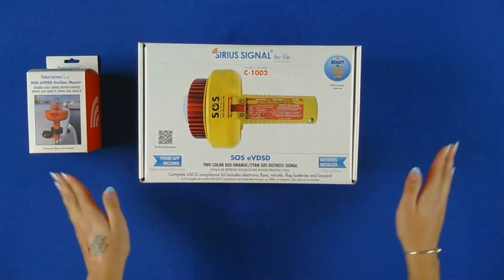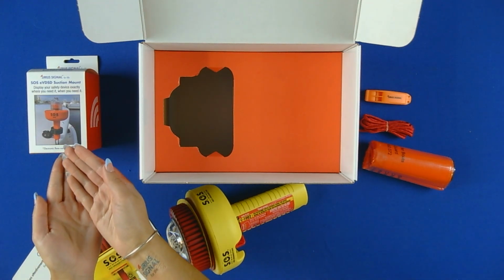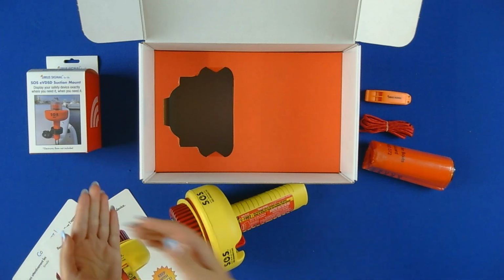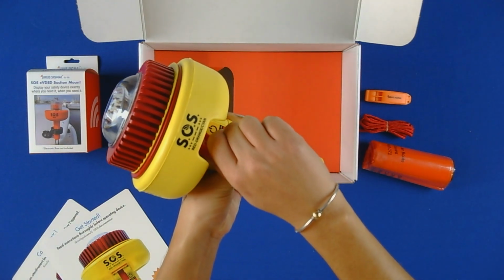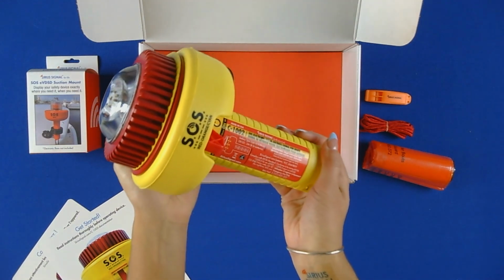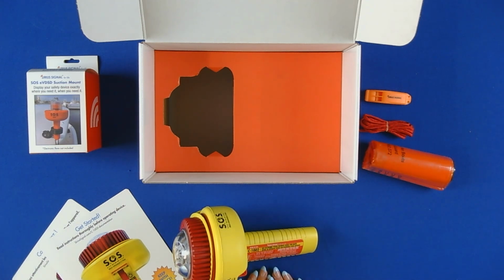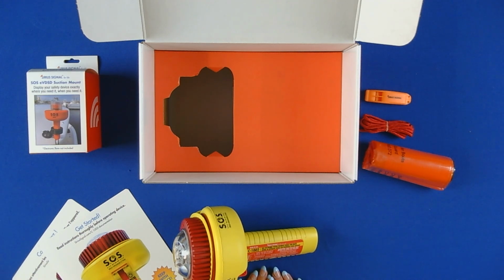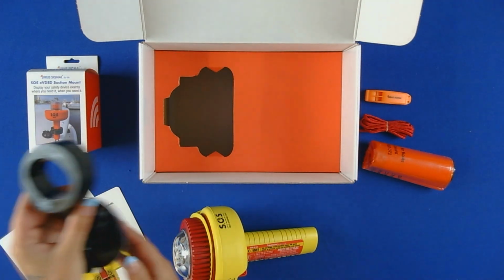Unboxing the Sirius Signal C-1002 Marine Flare Kit | Electronic Boat Flare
Unboxing and use instructions for the Sirius Signal C-1002, a USCG-approved two-color plus infrared electronic boat flare — a powerful and safe alternative to traditional pyrotechnic flares for recreational boats in the United States and Canada. This distress signal is also approved by Transport Canada and Marine and Safety Tasmania (MAST) in Australia, ensuring compliance with regional safety standards across North America and Tasmania. Join us as we walk through everything you need to know about using this innovative boat flare, from first impressions to essential tips for safe operation.